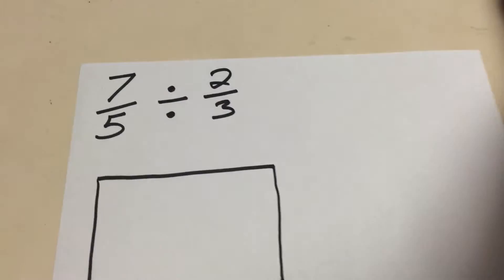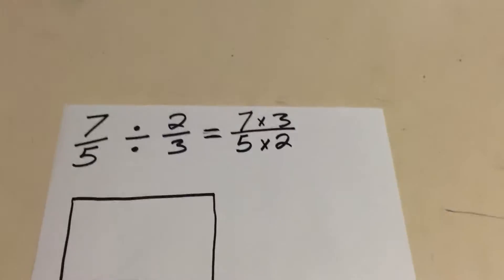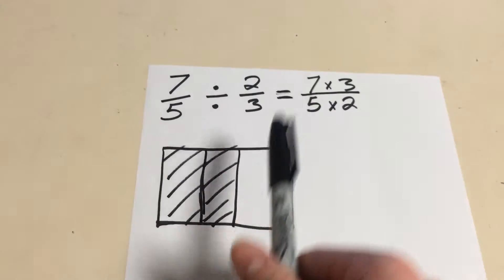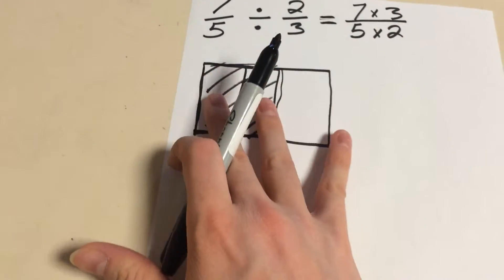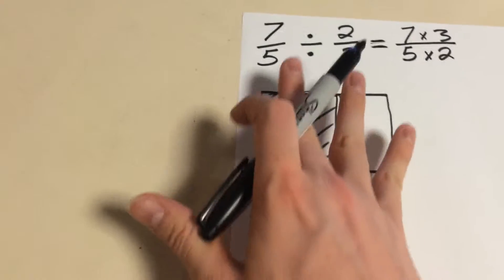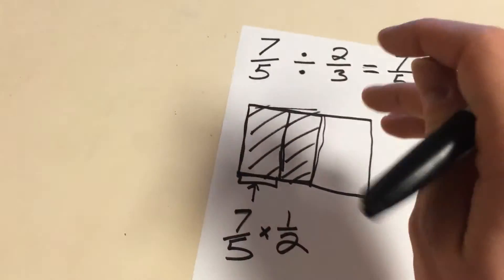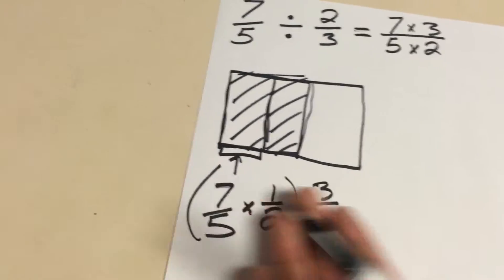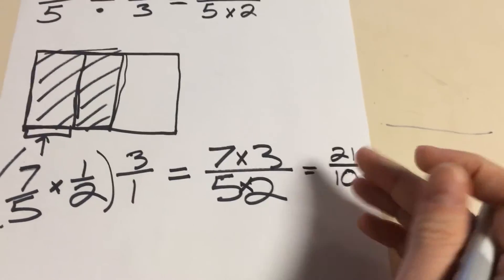Fraction Division Algorithm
CSBSJU Math 121